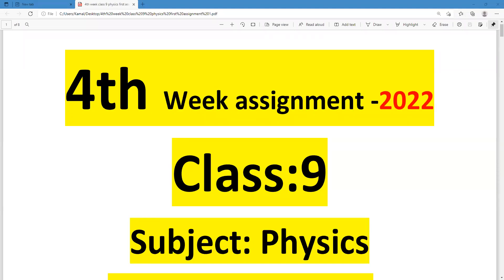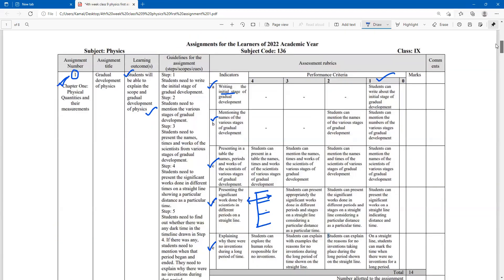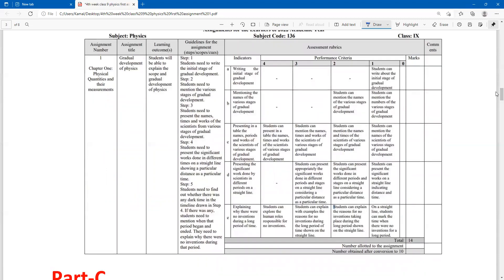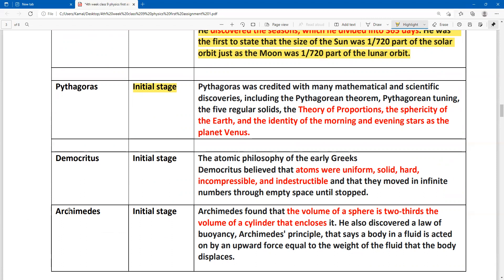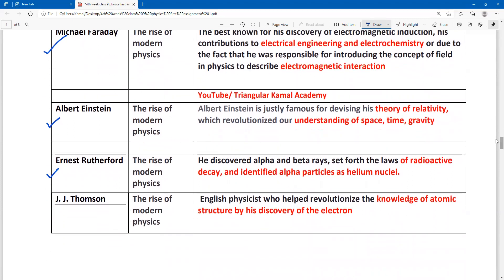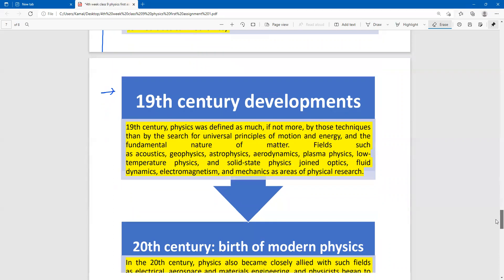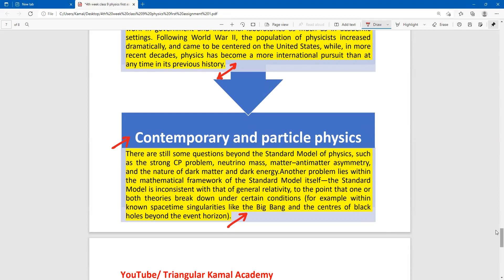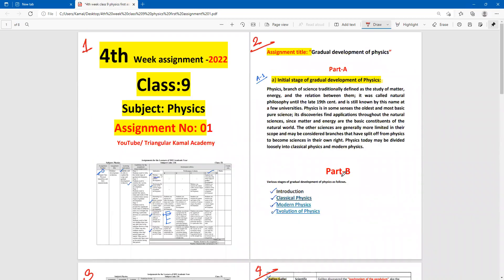4th week Class 9 Physics Assignment 1 solution for English version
"My Education My Future, My Knowledge My Power"